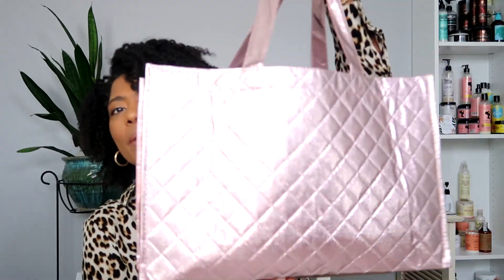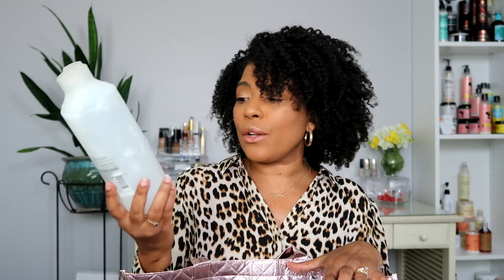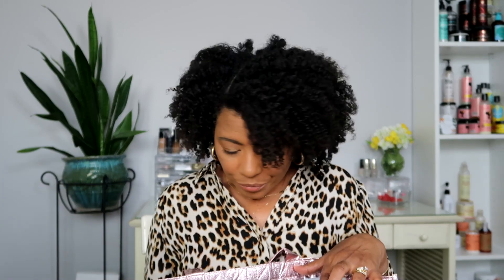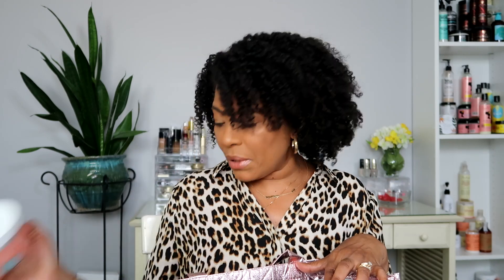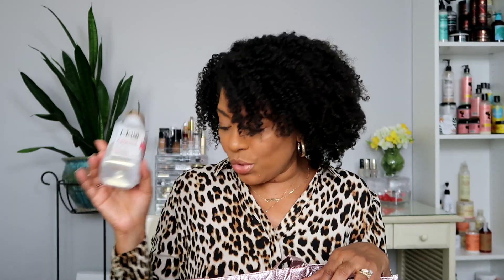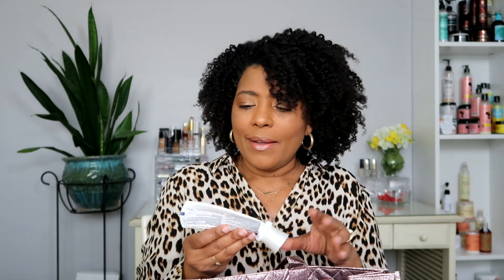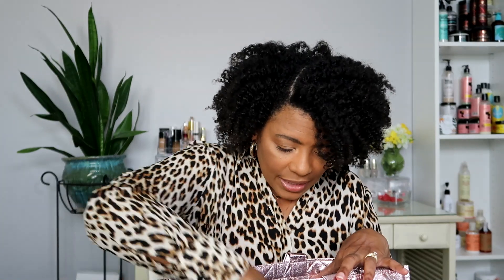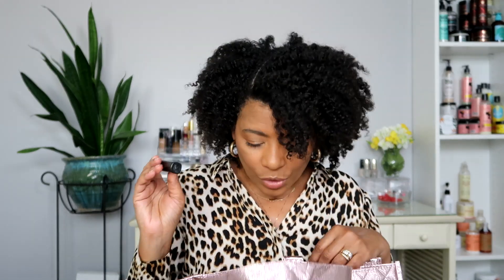CURRENT EMPTIES | Natural Hair + Beauty Products | Giveway WINNER Announced!!!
What's Up Y'all! Here are a few more items that I used up over the past month.  I hope you enjoy the video!

FYI - Hair is a braid out using Annabelle's Custard

ITEMS YOU MAY BE INTERESTED IN:
5-shelf bookcase
Bestool Detangling Brush
Tangle Teezer Brush
Satin Robe
Stainless Steel Bangle Bracelets
Reading Glasses

FILMING EQUIPMENT:
Camera
---Canon G7x MarkII
Selfie Stick &Tripods
---Manfrotto Mini
Lighting
---HPUSN Softbox Light
---Ring Light - SUNPAK Ultimate Vlogging Kit (Best Buy)
Editing Software

Please Note: all items mentioned in this video have been purchased by me with my own money and the opinions expressed herein are 100% my very own. Thank you for your support.